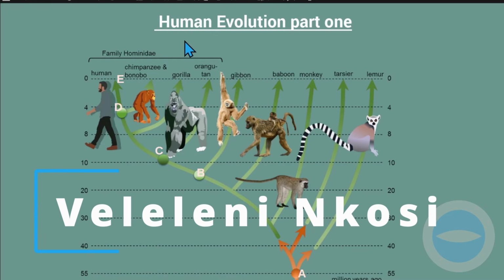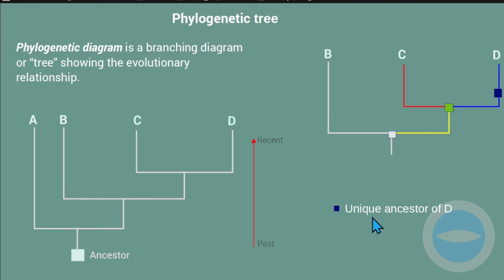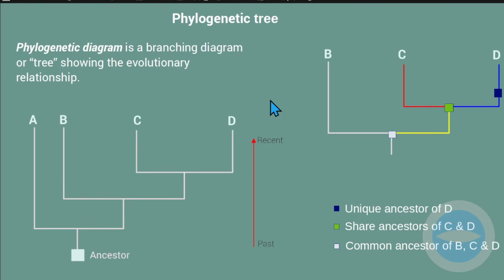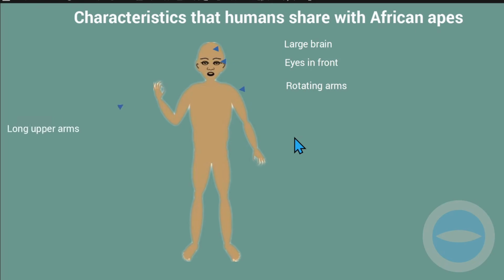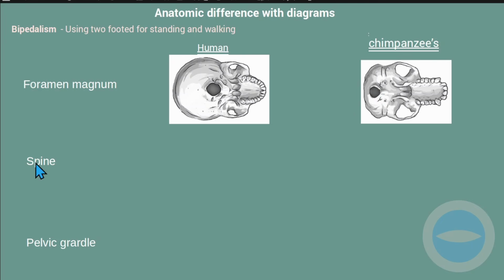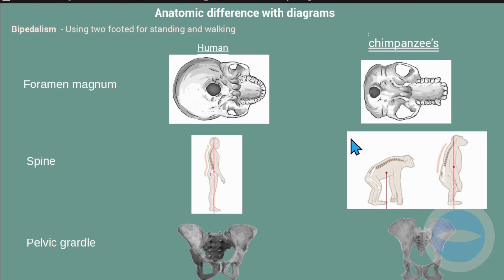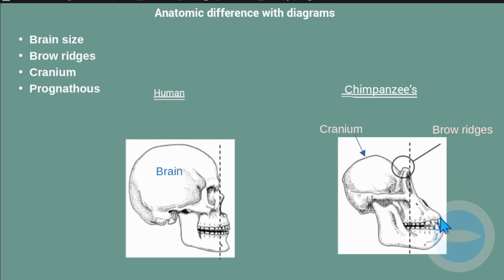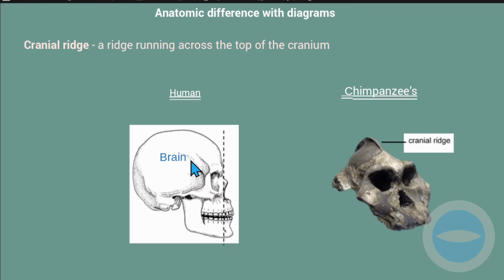Human Evolution | Human vs African apes | Phylogenetic diagram | Life Science grade 12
In this video we learn about the evolution of human. Grade 12 Life Science.